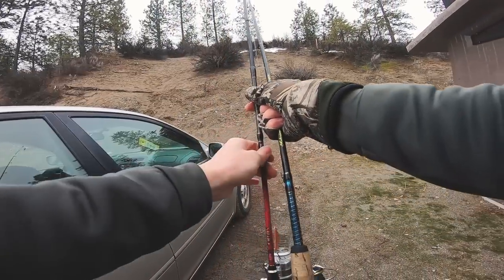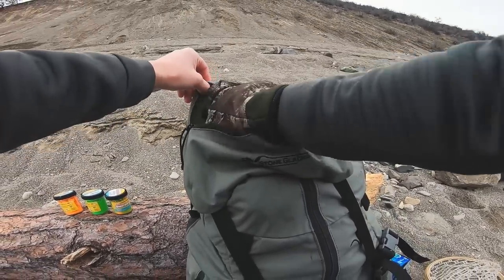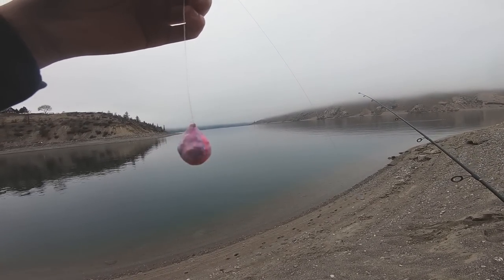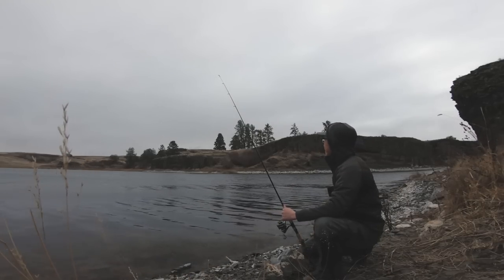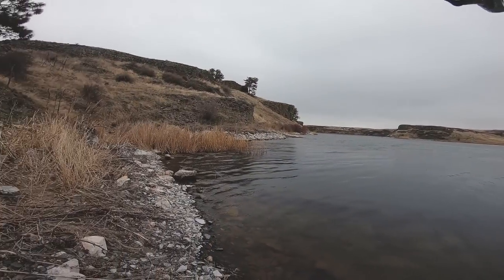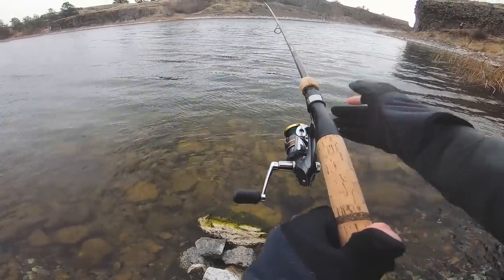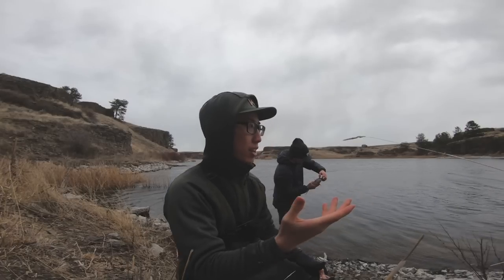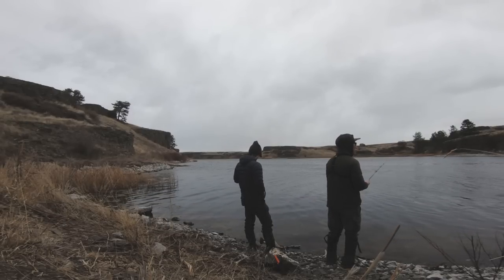Bank Fishing for MASSIVE TROUT!! (Catch & Cook GIANT Trout)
Winter can be one of the toughest times to fish so getting skunked is common. On the flip side, winter can produce some epic days of fishing if you hit it right.

⚠️ Be aware of scammers! I will never ask you to claim your prize by texting or using a third-party app to do so. If a comment is not made by my actual YouTube account, it is NOT me.

🎣 Outdoor Gear in this Video:

• Rod (7ft Medium Light)
• Reel (size 2500)
• Main Line (10lb)
• Leader Line (8lb)
• Treble Hooks: Eagle Claw Treble Hooks (size 16)
• Cooking Stove
• Frying Pan
• Portable Chair

📸 Camera Gear:

Video Camera Setup:
• Sony AX53
• Memory Card

Camera Accessories:
• Vortex Summit Carbon II Tripod
• Vortex Carbon Ridgeview Tripod
• Go Pro Chest Mount
• Go Pro Head Mount
• Best Camera Carrier